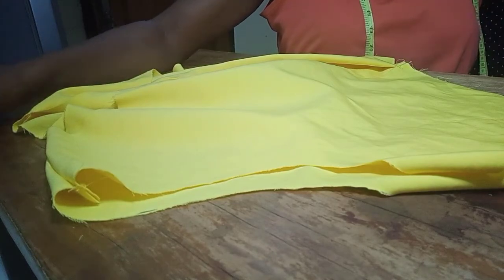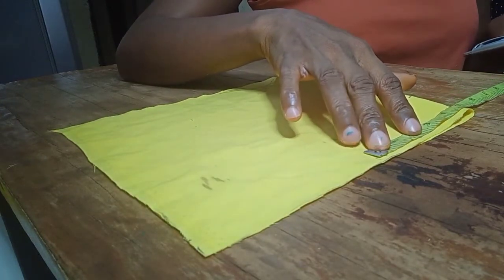How to cut and sew a gypsy dress